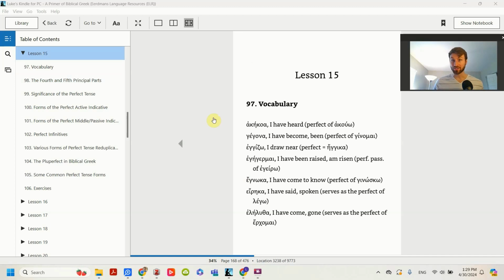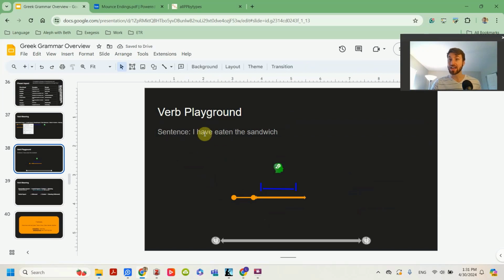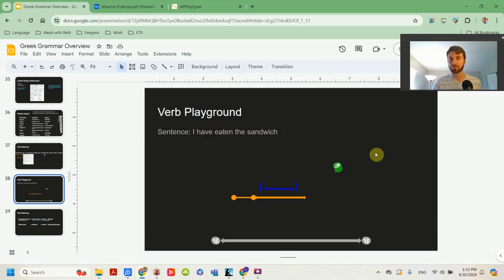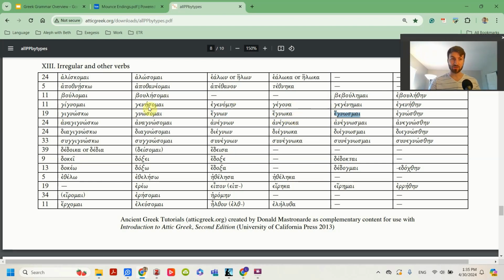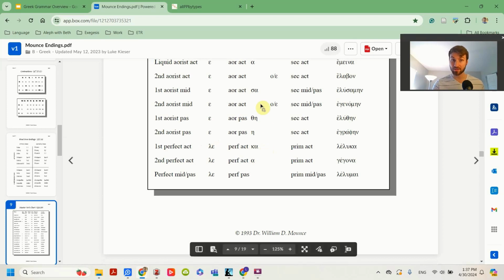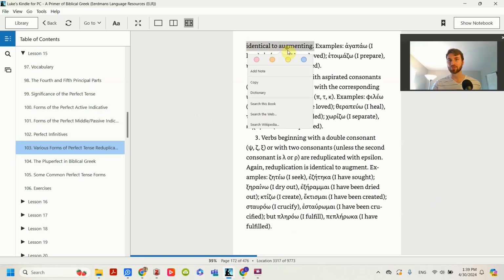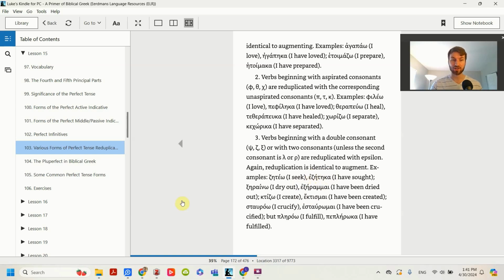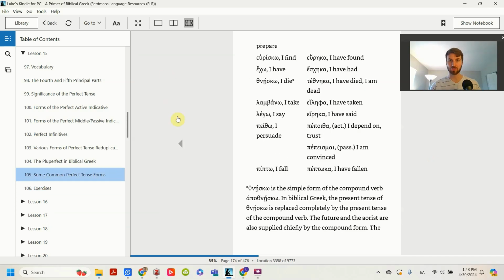Lesson 15 - Croy, A Primer of Biblical Greek